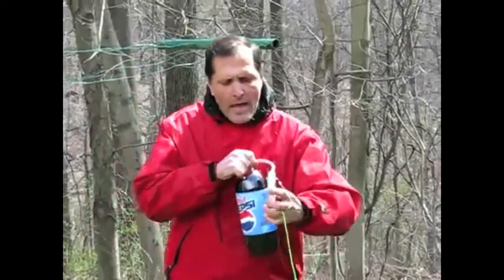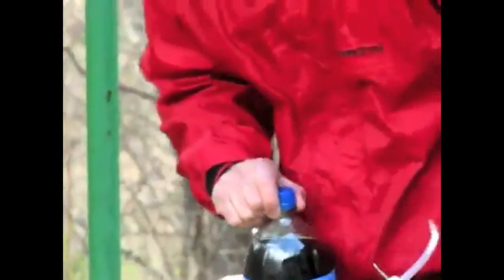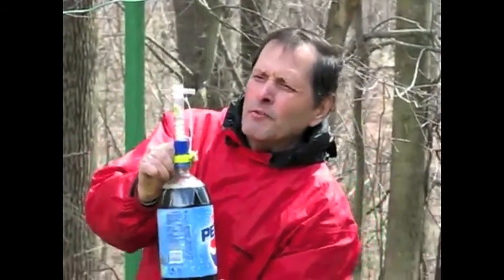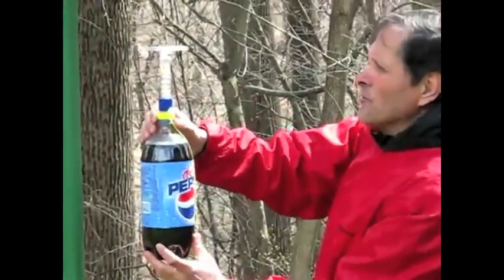mentos and soda engine/// Homemade Science with Bruce Yeany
Mentos and soda power a version of Hero's Engine.  Using an adapted geyser tube,  the soda is redirected to cause a soda bottle to spin until the nucleation process is completed.

Homemade science is a collection of  classroom tested ideas,  suggestions, projects, and experiments  that I have  used  in  teaching physical science for the Annville-Cleona school district in central Pennsylvania.  I am currently in my 38th year of teaching.   My intention is to share these ideas  with other teachers or anyone who has an interest in science.    I have found that designing and building my own equipment has taught me more  than any course that I have ever taken.  I hope that you consider trying this for yourself..  I also share  and show some of these ideas at workshops,  science conferences, or  inservice presentations.